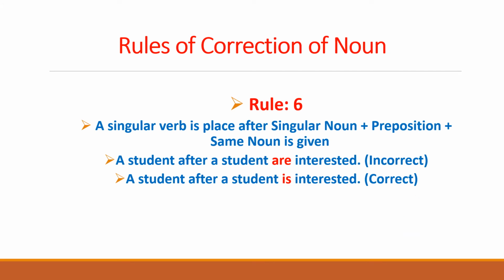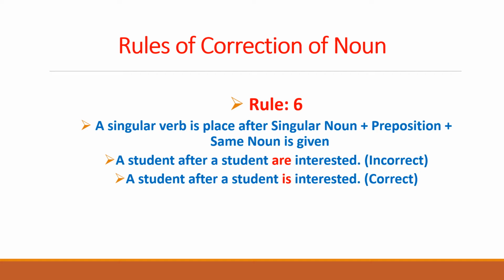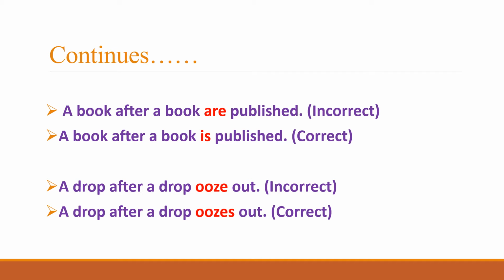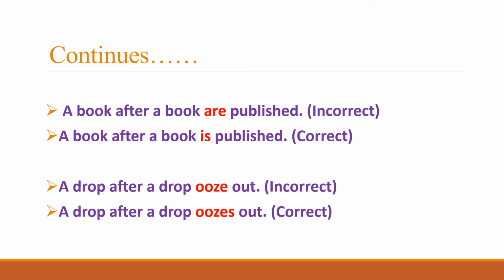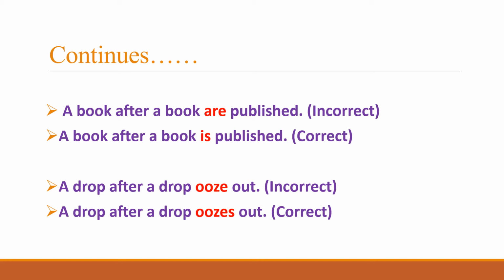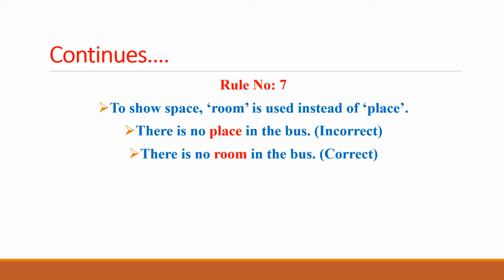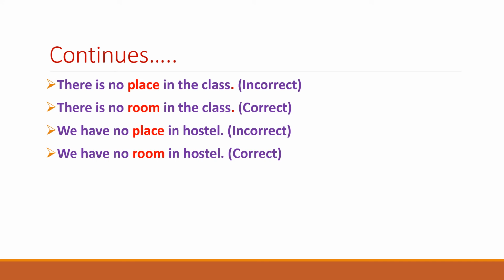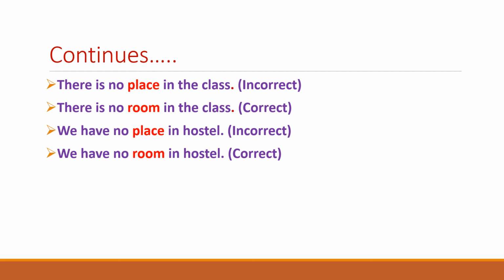B.A. English Grammar Lecture 4